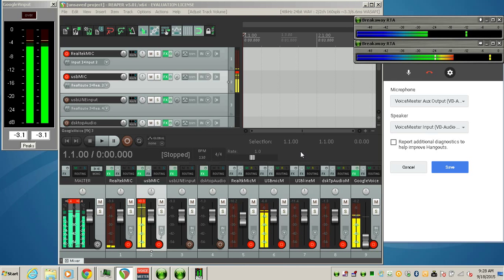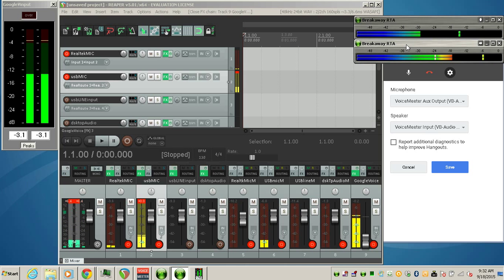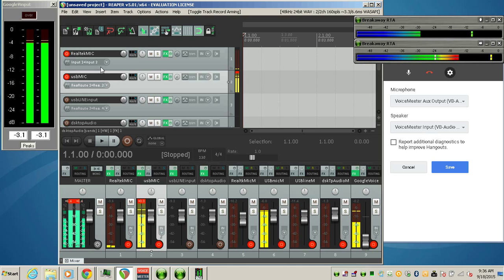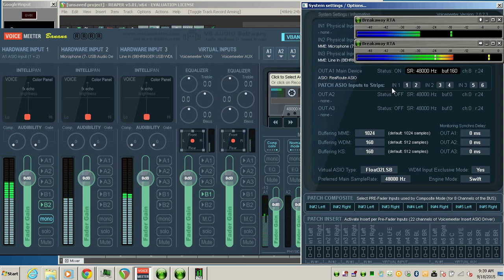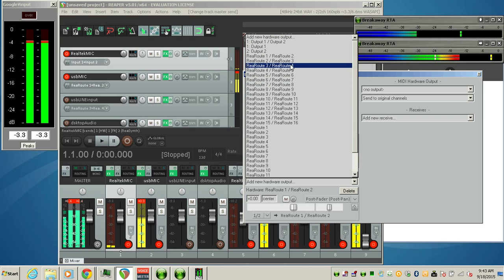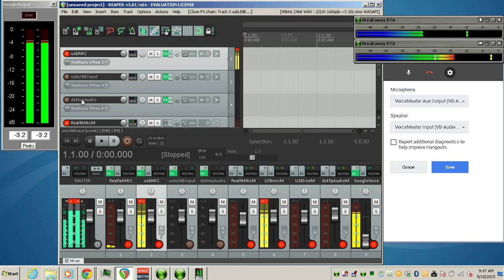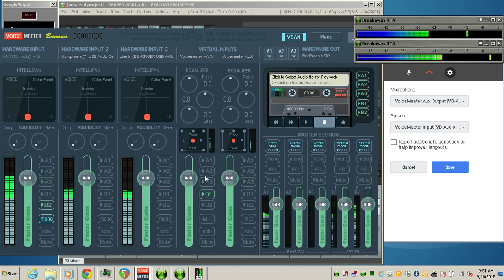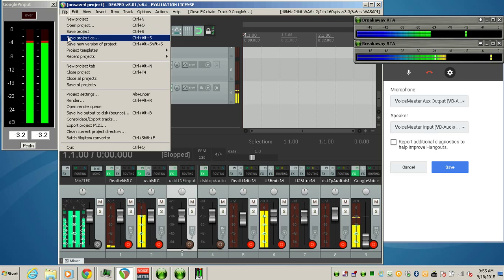Make your own Google Voice Audio Mixer using Reaper and VoiceMeeter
This video demo's how to make your own DESKTOP Google Voice audio mixer using 2 software apps   -   Reaper & VoiceMeeter.

NOTE(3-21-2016)NOTE: since this video was made(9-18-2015), google has changed the way calls are made and you now have to enable GOOGLE HANGOUTS in order to make a phone call.  The easiest way that i found to get to the audio options screen, is to use their WebRTC browser version and then make a call to your own phone first... once the call attempt is activated you will get a new screen that has a gear icon...click on that gear icon and select your audio devices..please see this snapshot of that screen

VoiceMeeter installs with 2 individual virtual audio cables that we need to route audio TO and FROM the Google Voice Audio System.  VoiceMeeter also has an ASIO RETURN function so we can send any TRACK AUDIO in Reaper over to the 1st INPUT CHANNEL in VoiceMeeter, and then VoiceMeeter re-sends that audio out to one of the 2 virtual audio cables ( VoiceMeeter AUX )  The Google Voice
audio output is routed to the VoiceMeeter APP via another different virtual audio cable, called VoiceMeeter VAIO. this keeps the Google Voice audio OUTPUT and INPUT from feeding back on each other...

You can send other audio sources to your caller from any AUDIO TRACK in REAPER - multiple audio sources from your USB MICROPHONE, USB LINE INPUT, and even desktop audio (from browser or media player)...adjust all the audio source levels with Reaper's Volume controls...set the ideal amount of volume going to the Google Voice INput, and improve the clarity and volume of the Google Voice OUTput so you can hear it with better fidelity and loudness stability.  Reaper can also record your Google Voice Call...all audio going TO and FROM Google Voice.

Using Reaper's own audio VST plugins you can control and maintain the appropriate levels of volumes during the call,  APPLY EQ if desired,  and if you share desktop audio, or audio from the LINE INPUT from an external audio source with your caller,  you will still be able to speak to each other OVER the media player audio using the diverse audio control available with Reaper's own mixer knobs, sliders and settings.